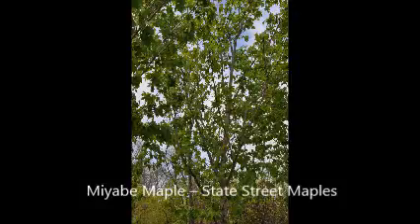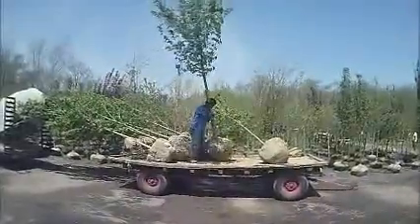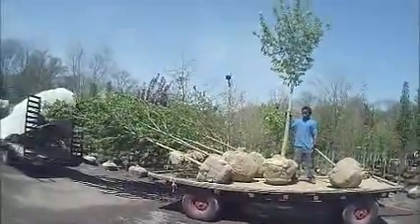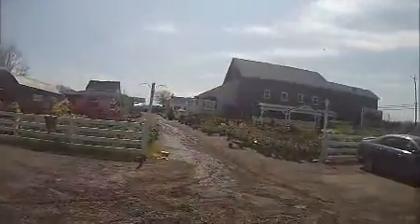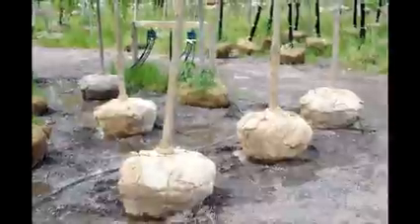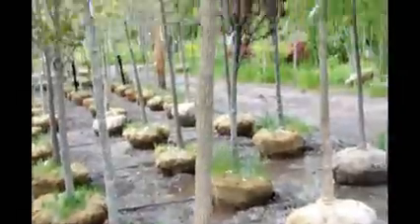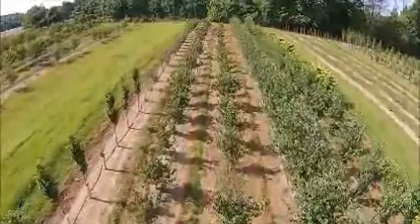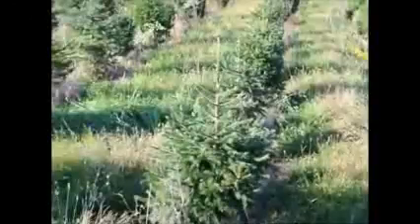Selling Morton Miyabe Maple – State Street Maples in Doylestown Pa